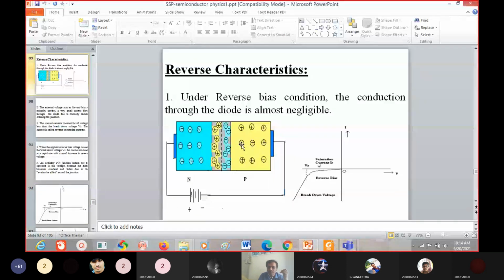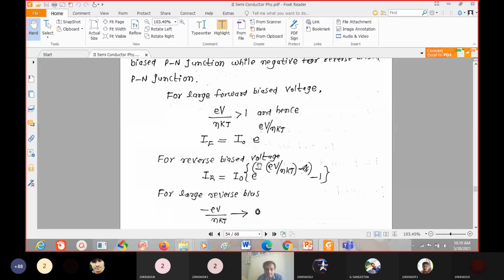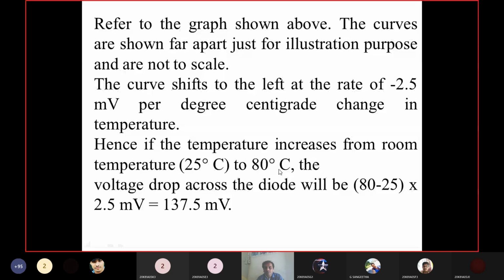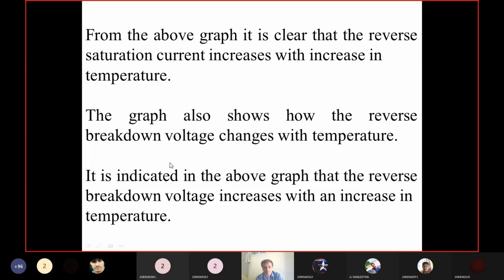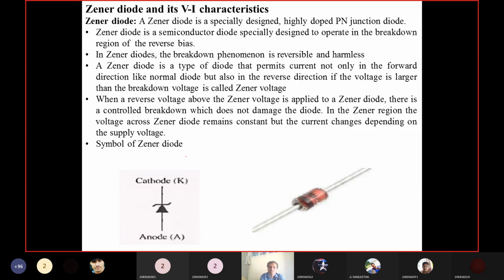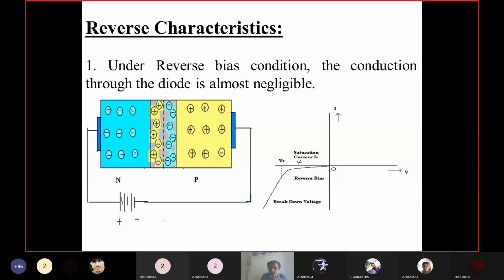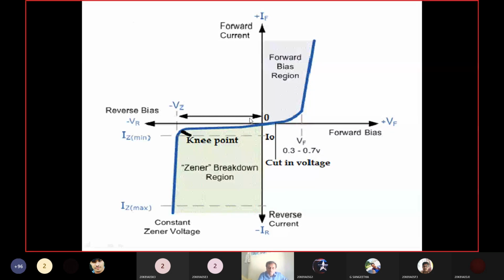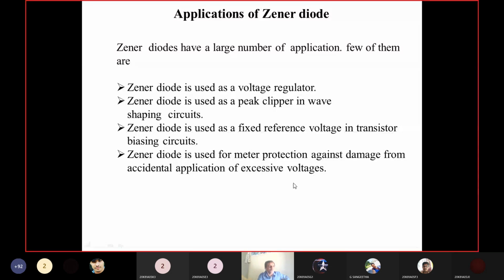Zener Diode | Zener diode I-V Characteristics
Discover the fascinating world of Zener Diodes, and explore their distinctive I-V characteristics, in the realm of Applied Physics. Zener diodes are essential electronic components with unique voltage regulation properties, making them crucial in voltage reference and voltage protection applications. In this resource, you'll delve into the construction, operation, and applications of Zener diodes. It's a valuable resource for B.Tech students and anyone interested in the practical aspects of applied physics and semiconductor technology